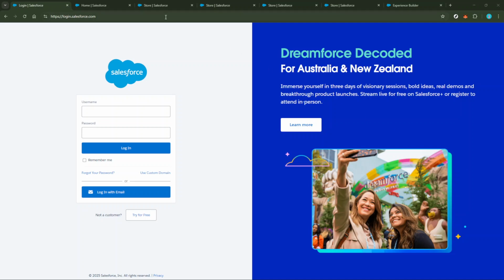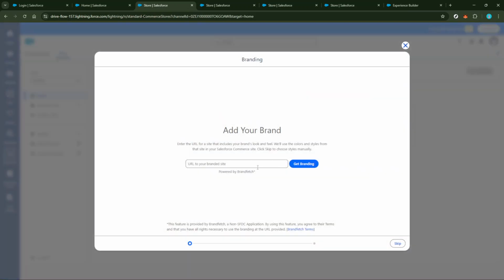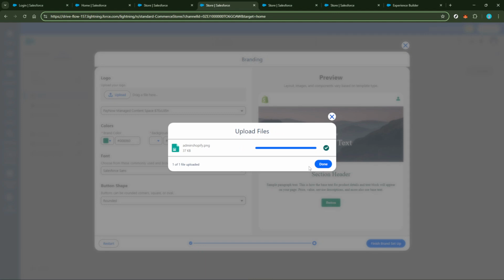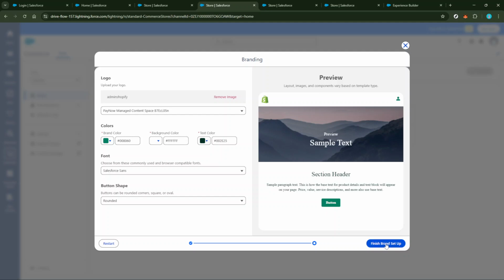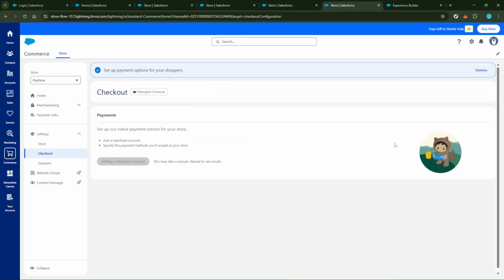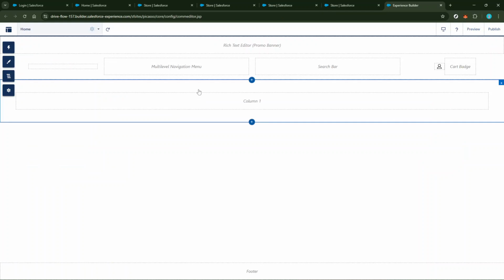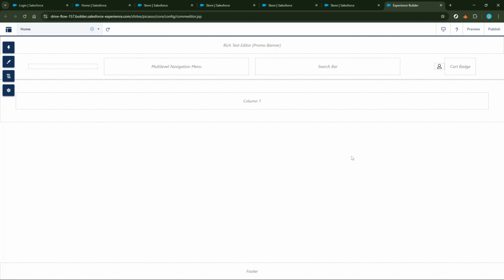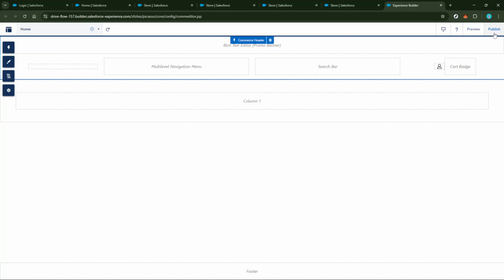How To Create An Online Store Salesforce Explained [2025 Guide]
In today's video we are covering: how to create a sales dashboard in excel, how to create dashboards in excel, how to become generative ai expert in 2025, a guide for salesforce admins, is salesforce still a good career 2025, salesforce beginner guide, how to make money online, how to sell online, salesforce admin jobs 2025, what is salesforce and how it works, salesforce 2025, online store, how to make an ecommerce website, how to start freelancing, how to become a freelance designer, introduction to salesforce crm, introduction to salesforces